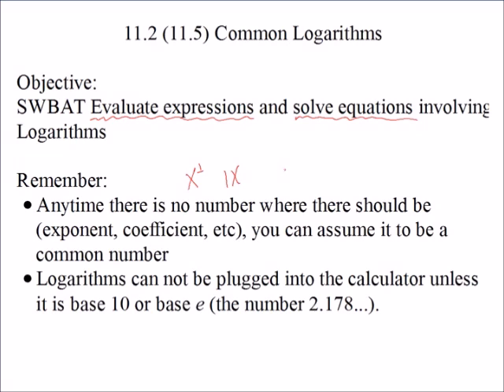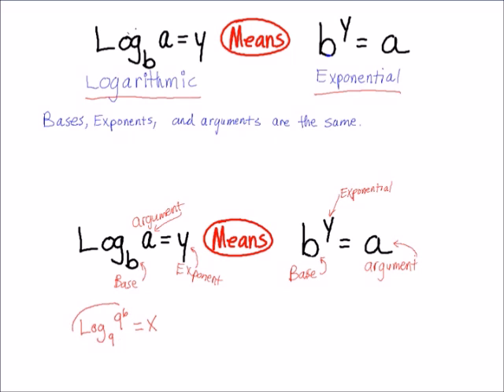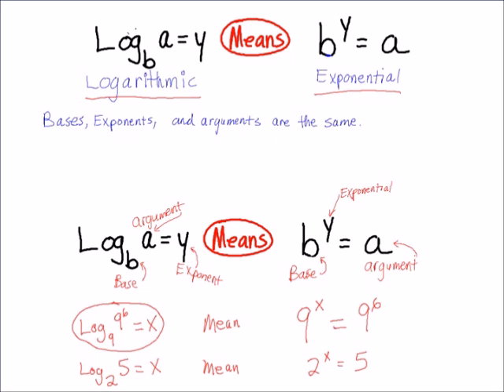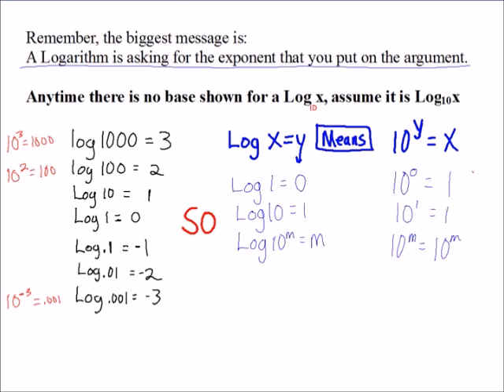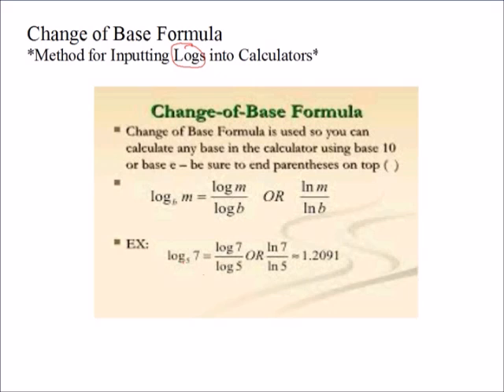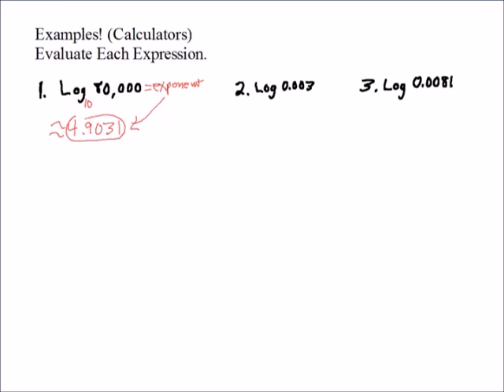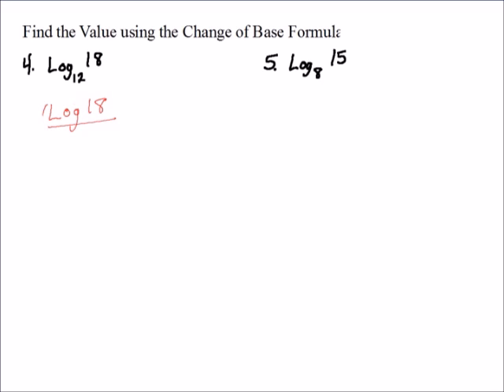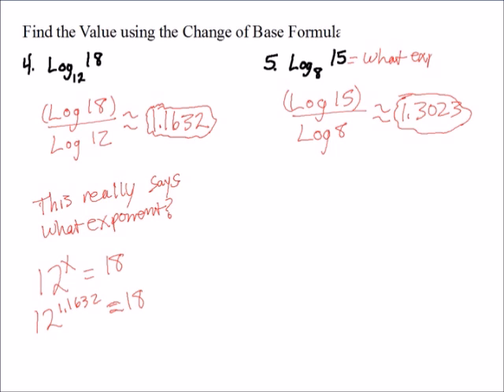[Trig] 11.2 (11.5) Common Logs